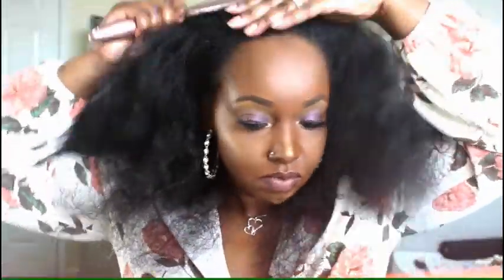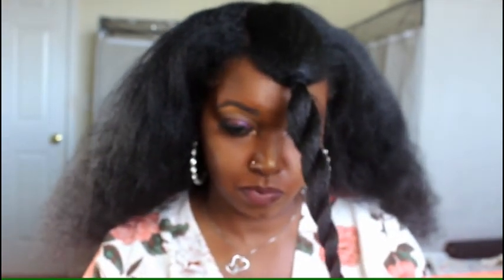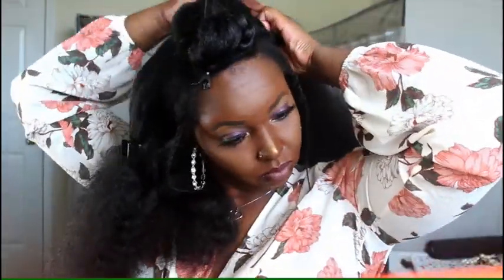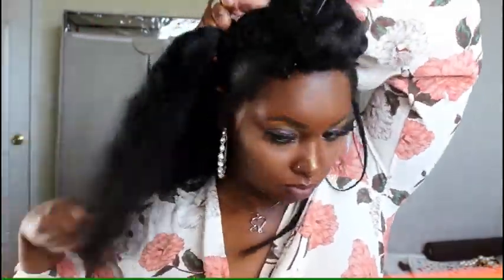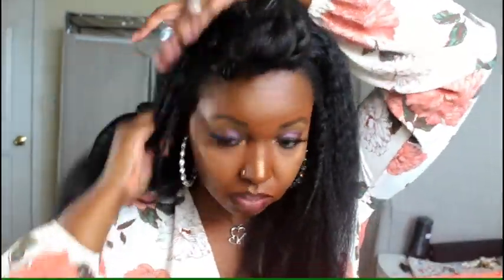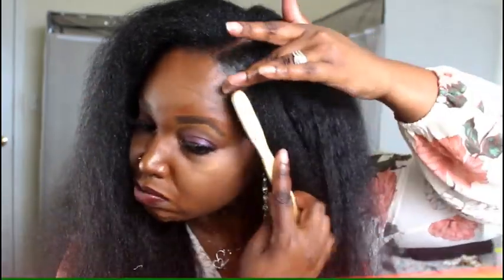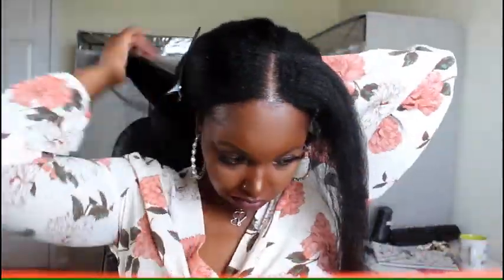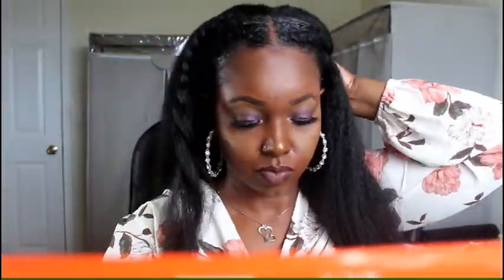Upart Wigs Ain't Dead! This Kinky Straight Upart Looks So Natural!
This is a detailed video of our Kinky Bliss Upart Wig. This wig can be styled in different ways.